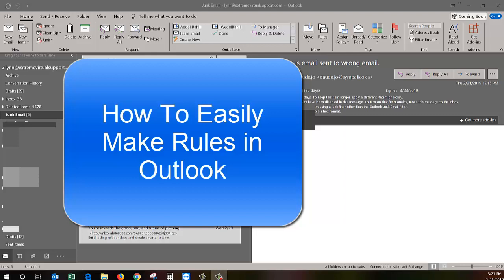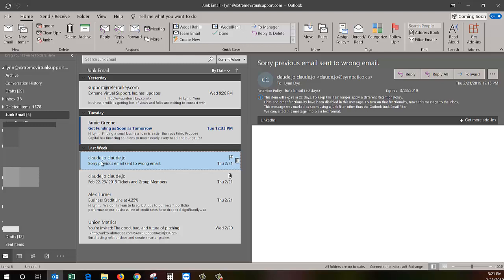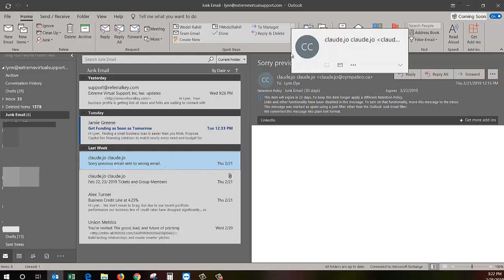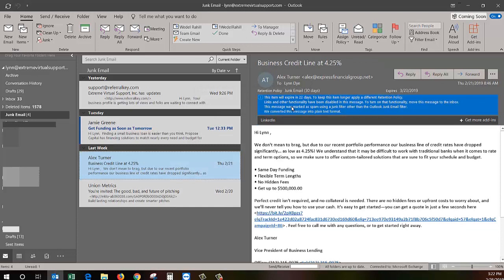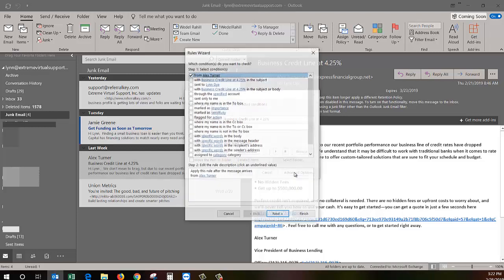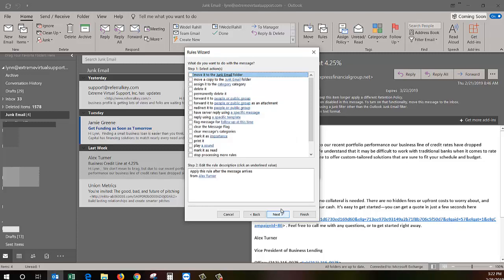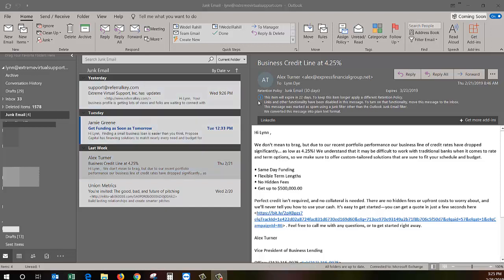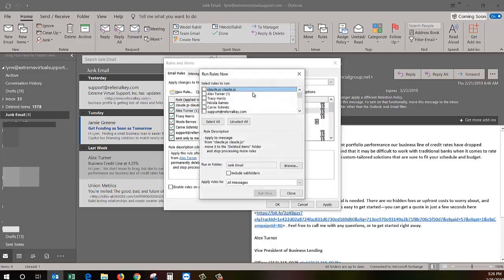How To Easily Make Rules in Outlook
In this short vid, I show you 2 easy ways to create rules in Outlook to get rid of those pesky emails you never want to see again.

Sometimes, unsubscribe just doesn't work and those irritating emails keep coming. Even if they go in your junk folder, it's still another click to get it deleted and then permanently deleted.